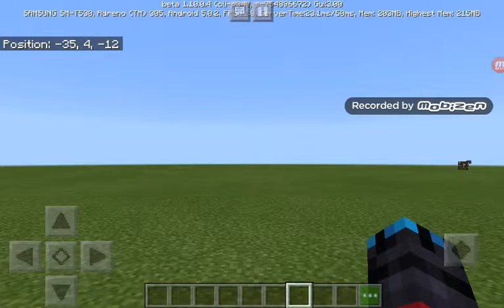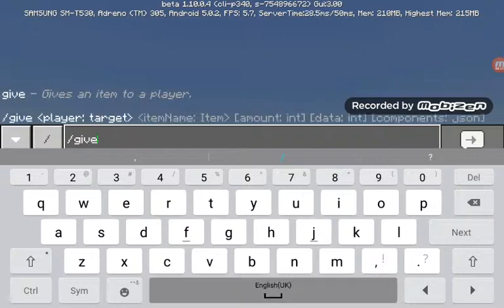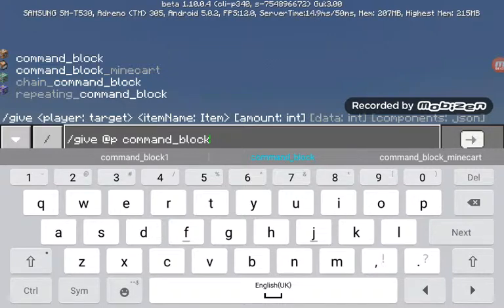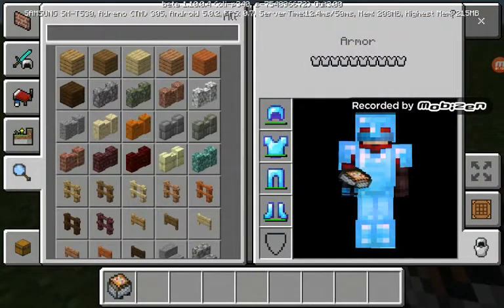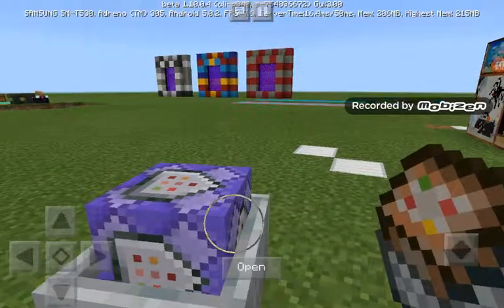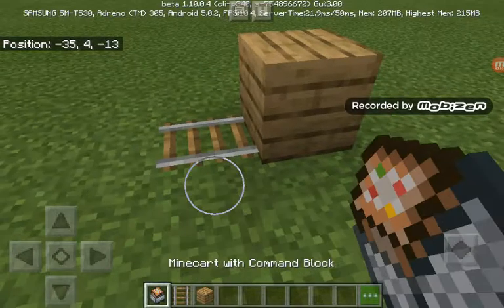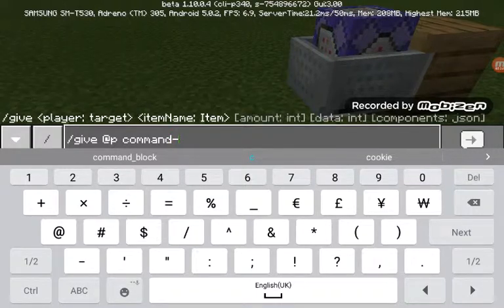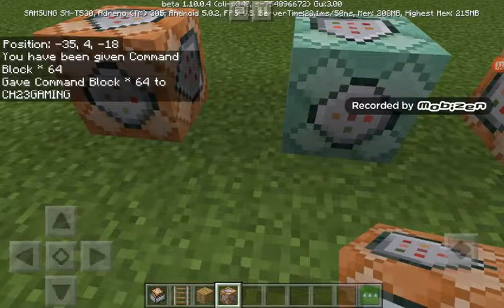Minecraft how to get command block